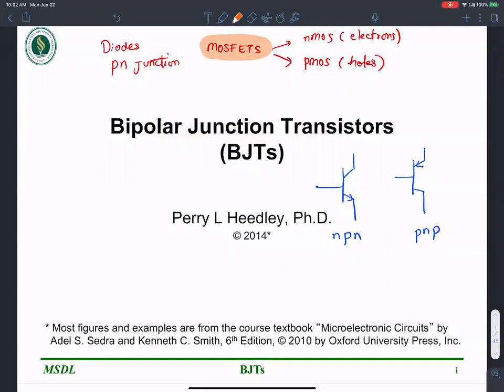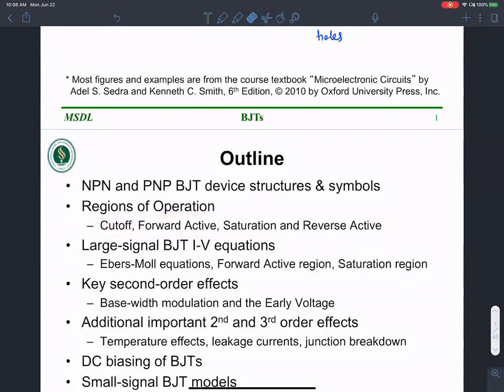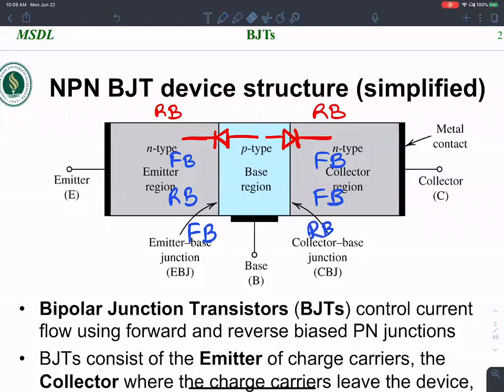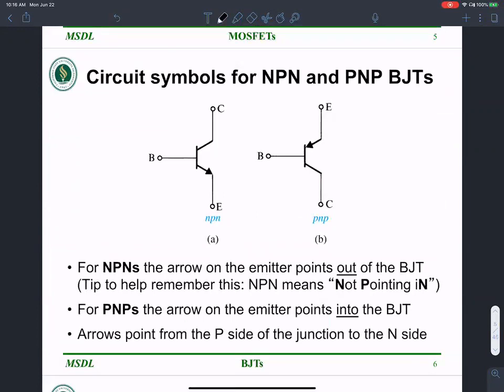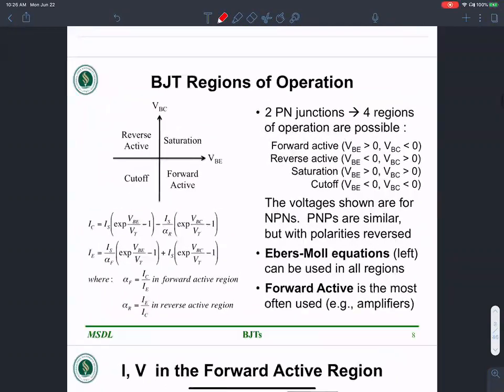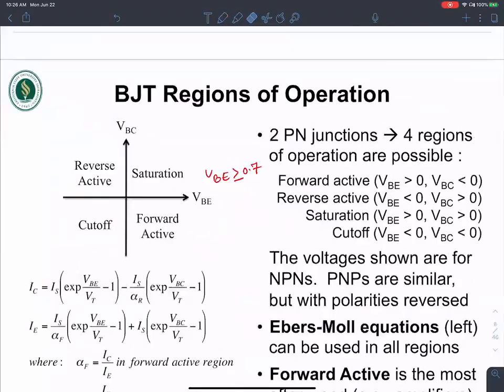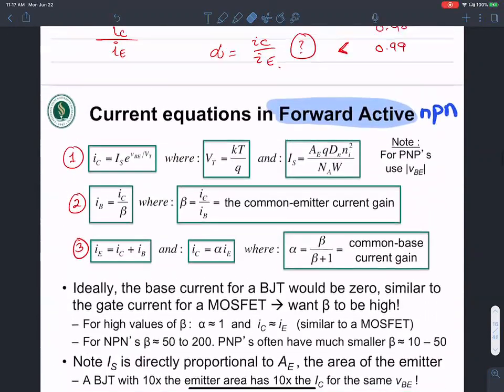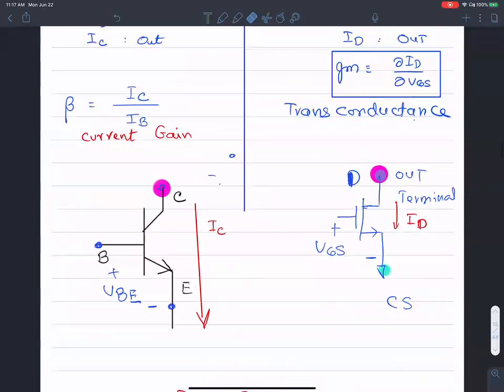Lecture 13 - BJTs